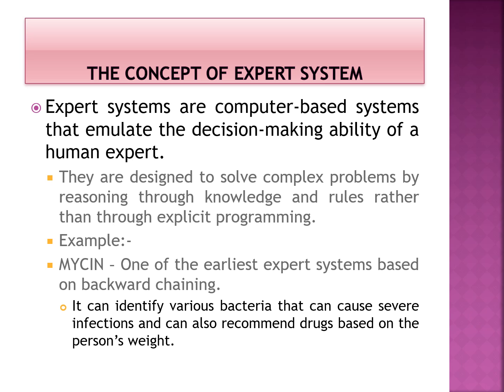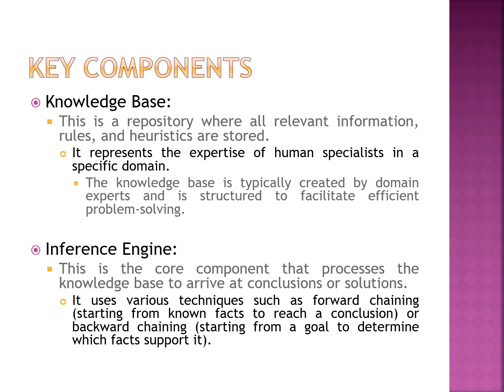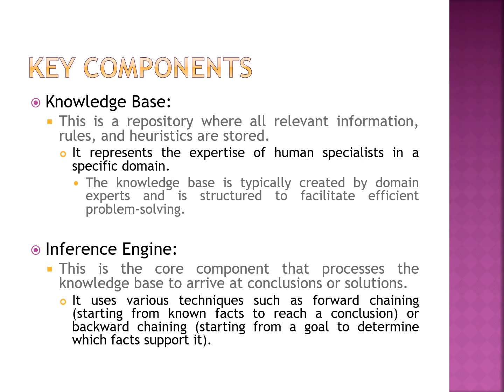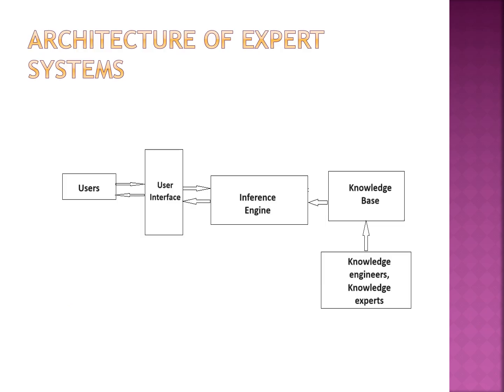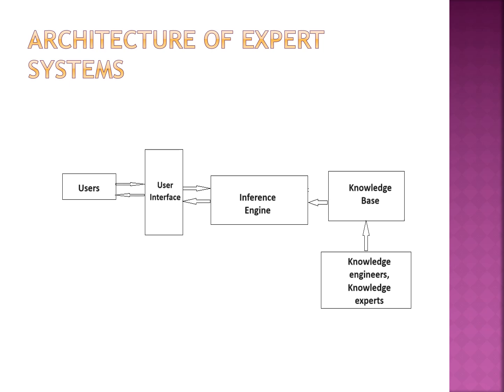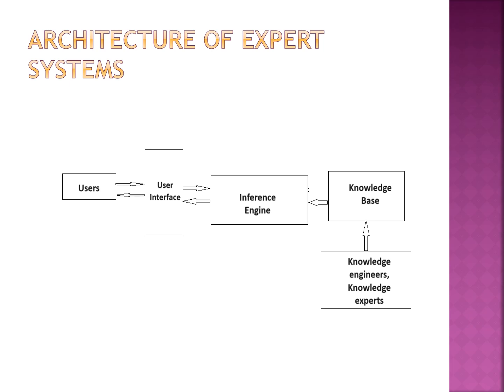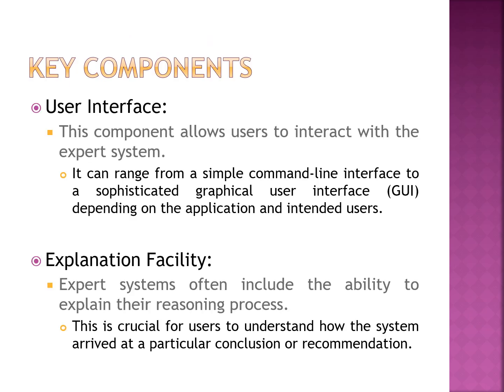The concept of Expert Systems // All About Expert System@datasciengglectures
The concept of Expert Systems // All About Expert System‎@datascienceengglectures

Welcome to Dhana DataSciEngg Lectures YouTube channel. This video presents the topic "Concept of expert systems".